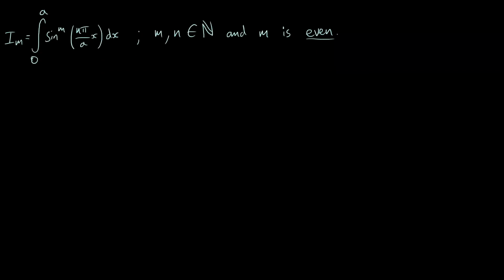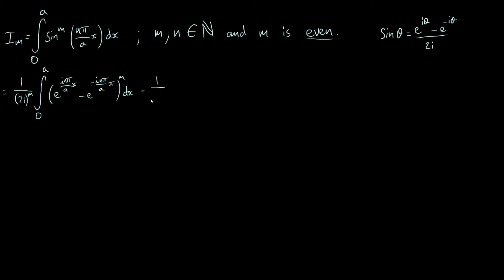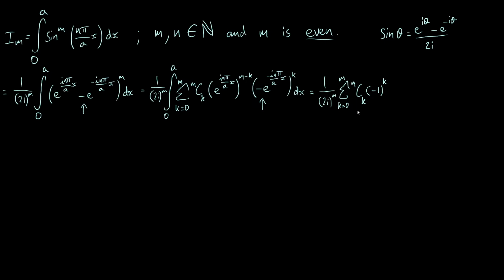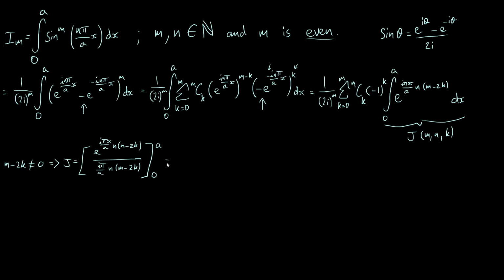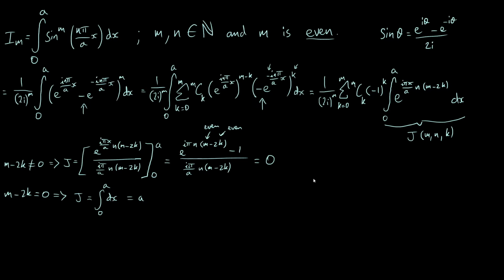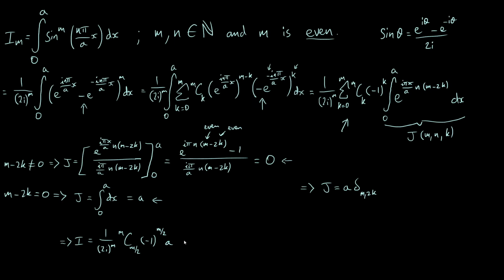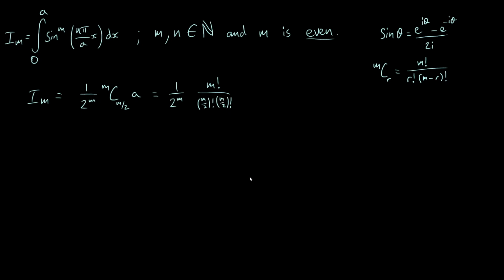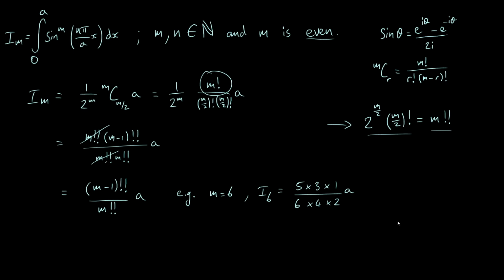Integrating powers of sin(nπx/a) without a reduction formula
Here is an interesting method for evaluating the integral of an even power of sin(nπx/a) from 0 to a. This method involves writing the sin function in terms of complex exponentials and then performing a binomial expansion, rather than using a reduction formula.

About me: I studied Physics at the University of Cambridge, then stayed on to get a PhD in Astronomy. During my PhD, I also spent four years teaching Physics undergraduates at the university.